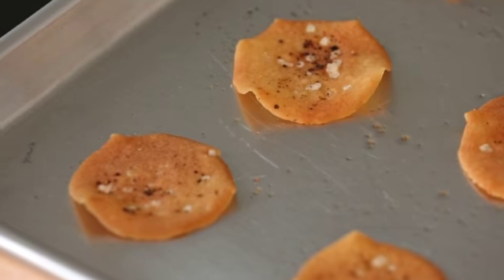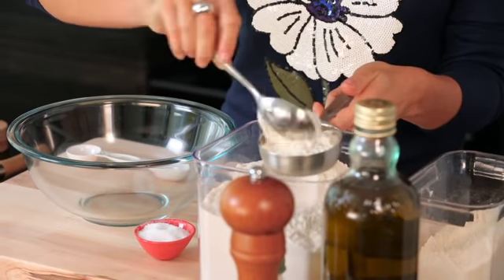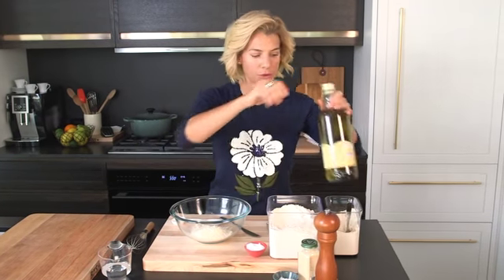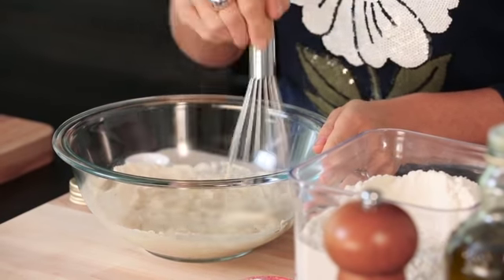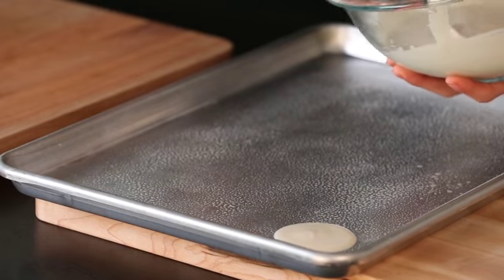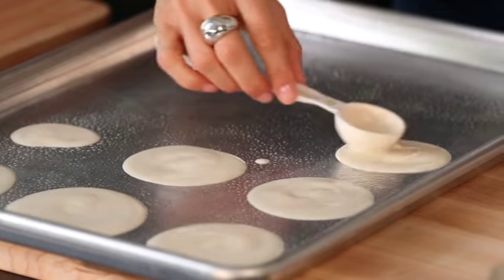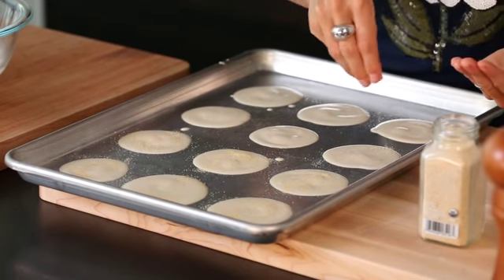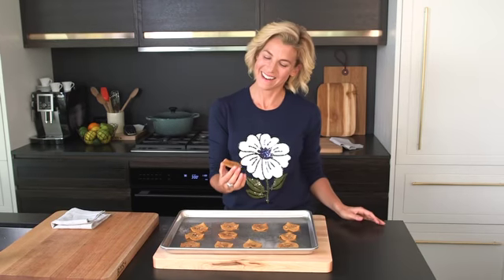How To Make Black Pepper Quinoa Chips | Cooking Recipe | InStyle + Jessica Seinfeld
Looking for a new way to snack healthy? Jessica Seinfeld, cookbook author and founder of Baby Buggy, has you covered. With Seinfeld's signature recipe, you'll be chowing down on a crispy batch of quinoa chips in no time.

"They are so easy," Seinfeld says. "They bake in 30 minutes, and they will be gone in less than 30 seconds in your house. That is what happens at mine."

In the video above, Seinfeld shows us how to make a savory black pepper quinoa chip. This time around, she chose to use black pepper, garlic powder, and sea salt for flavor. When she's in the mood for something sweet, Seinfeld instead tops her quinoa chips with cinnnamon, sugar, and nutmeg.

"That's the great thing about these, you can tailor them to what you are into," Seinfeld says. "You can really just freestyle it." Get the recipe below, and for the full how-to, plus more topping ideas, watch the video above.

Black Pepper Quinoa Chips

Makes: 36 chips

Vegetable cooking spray
½ cup brown rice flour
¼ cup quinoa flour
⅛ teaspoon kosher salt
½ cup water
2 tablespoons extra virgin olive oil
kosher or flaky sea salt, for sprinkling
garlic power and freshly ground black pepper, for sprinkling

Directions

1. Heat the oven (with the oven racks toward the middle of the oven) to 300°F. Spray two sheet pans with cooking spray.
2. In a medium bowl, whisk together the rice flour, quinoa flour, salt, water, and oil until smooth. It should look like pancake batter. If it’s a little thick, add a few extra drops of water.
3. For each cracker, scoop ½ tablespoon of the batter onto the prepared pan. Use the tablespoon to spread it evenly into a 2-inch circle. The important thing is that they are spread evenly. Repeat with the remaining batter, spacing an inch apart. You should be able to fit 12 to a pan.
4. Sprinkle the crackers with salt, garlic powder, and pepper.
5. Bake until the crackers are golden brown and crisp, 30 to 35 minutes.